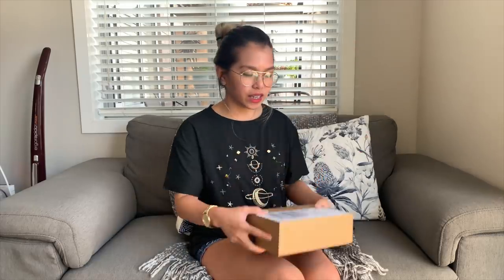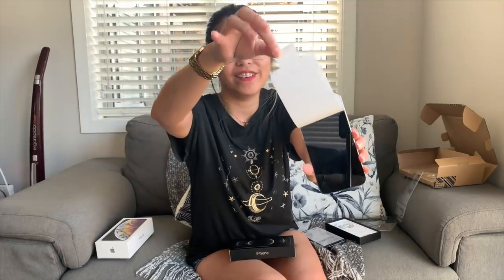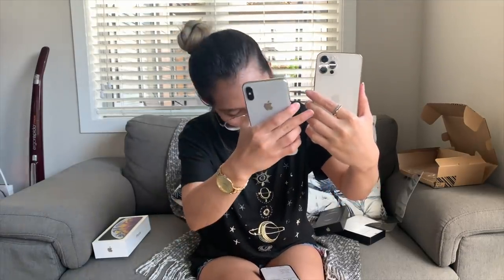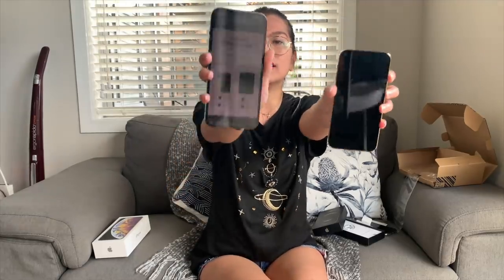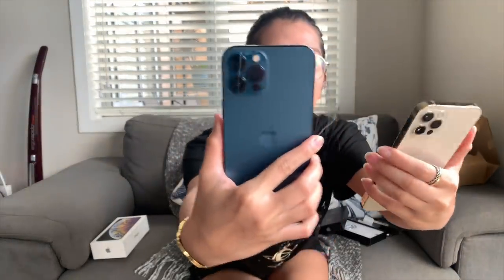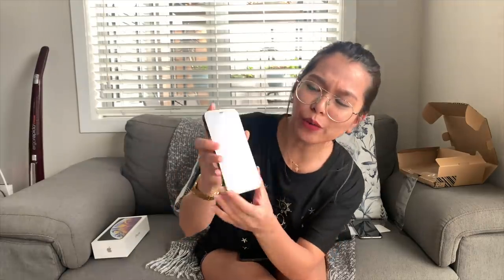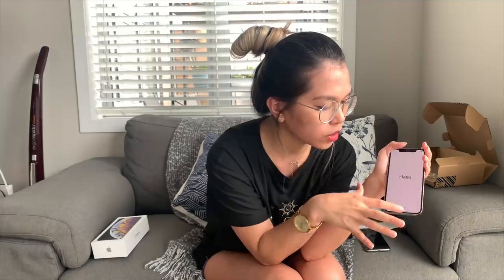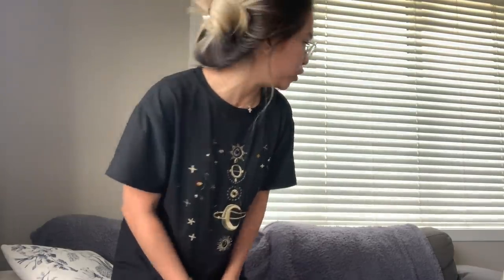UNBOXING MY IPHONE 12 PRO! + (IPHONE 12 PRO VS IPHONE 12 PRO MAX- WHICH IS BETTER?) I RichZigzVlogs